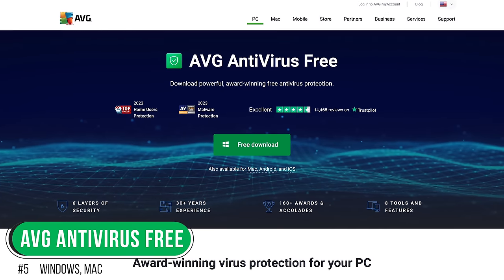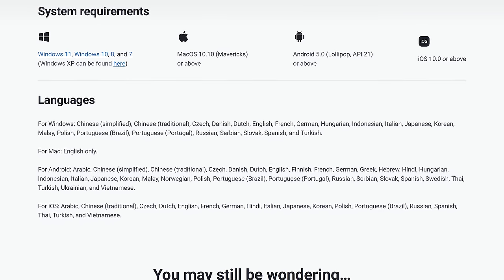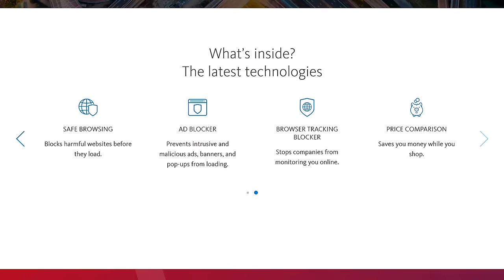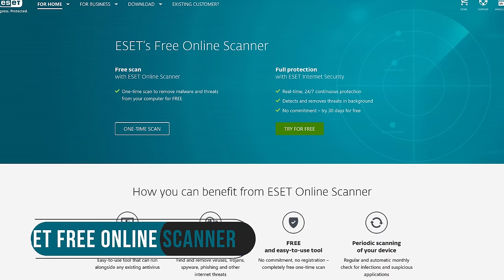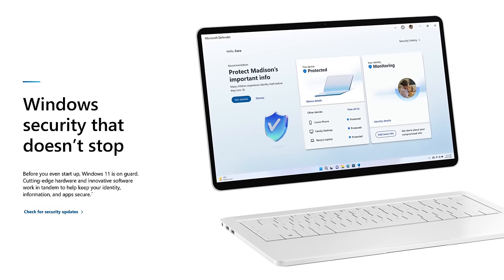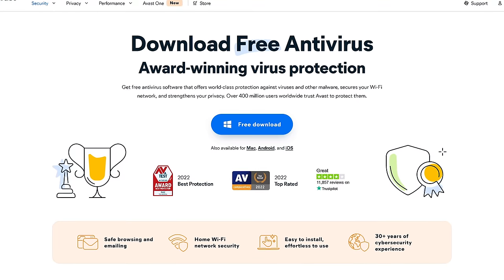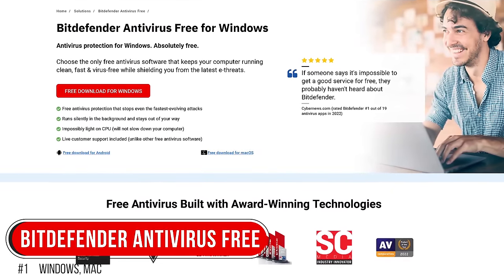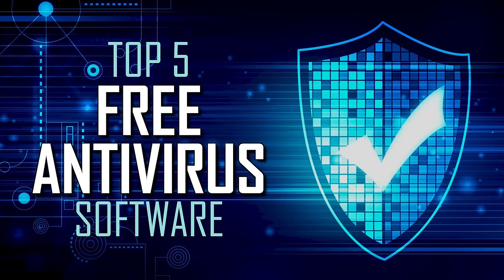Top 5 Best FREE ANTIVIRUS Software (2024)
To help stop malicious viruses from infecting your computer, you’ll need a program that offers great protection, not just from viruses but other malware including worms, trojans, adware, and ransomware. In this video, we’ll countdown the top 5 best free antivirus and malware software for both Windows and macOS with system impact, ease of use, and overall effectiveness being the most important factors.

0:00 Intro
0:29 #5
1:21 #4
2:10 #3
3:11 Microsoft Defender
3:28 Apple Mac Security Antivirus
3:49 #2
4:37 #1 Best Free Antivirus

Brett In Tech is a leading source for the technology that we use each day. Whether it’s discussing computer operating system tricks, the latest tips for your mobile phone, finding out about the newest gadgets, or letting you know about the best free antivirus software for your computer, Brett In Tech has boundless topics on technology for the astute YouTube viewer.